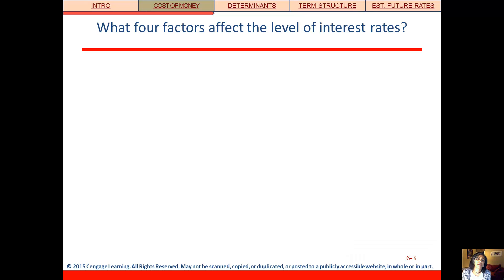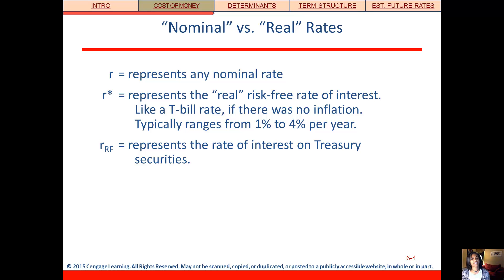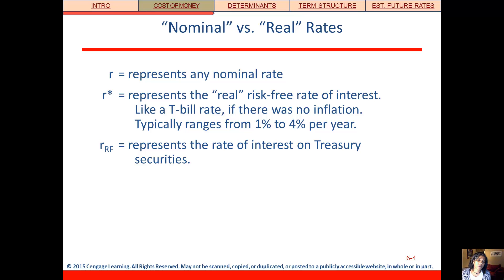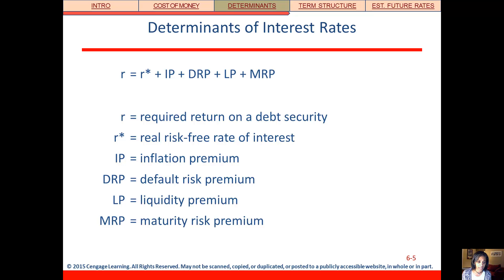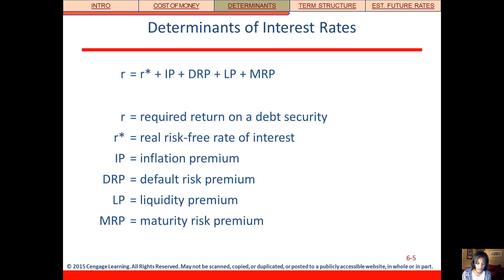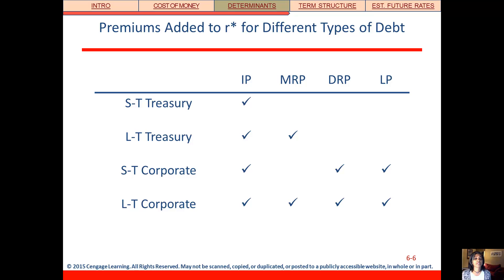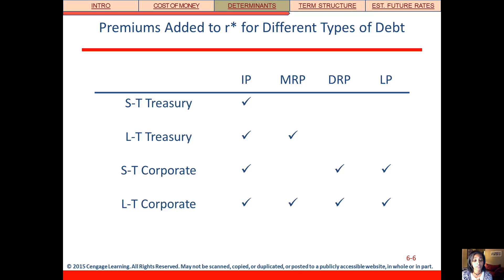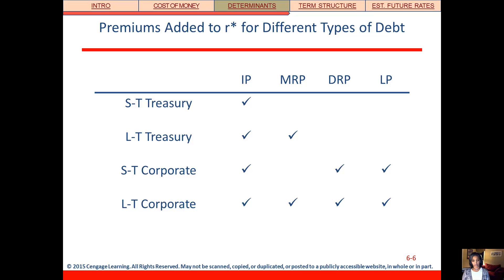Cost of Money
This video covers the cost of money and the determinants of interest rates for FN 310.